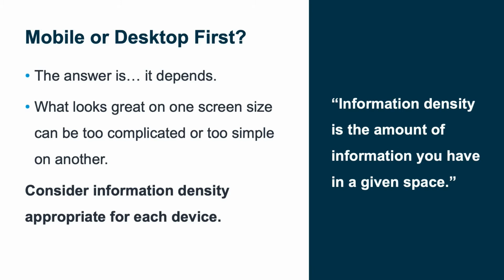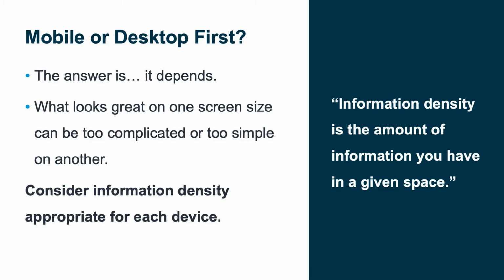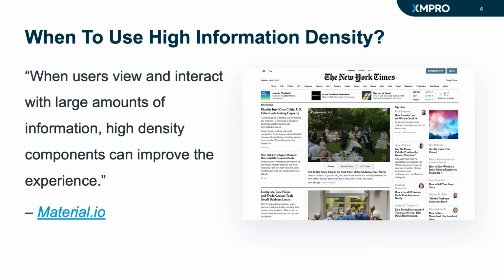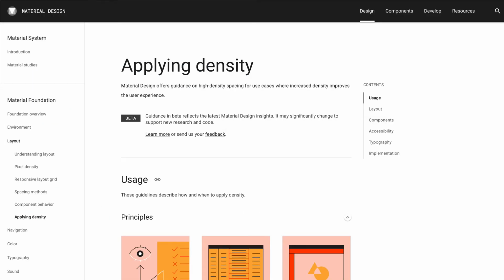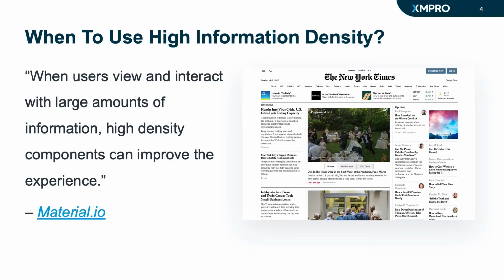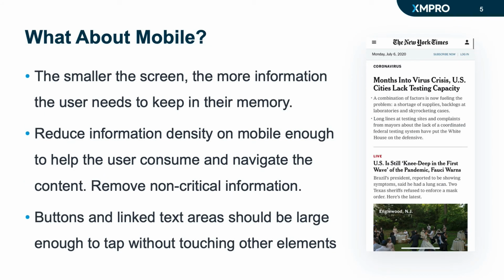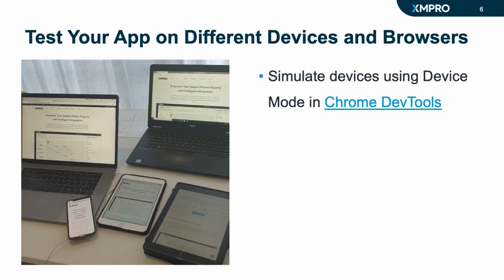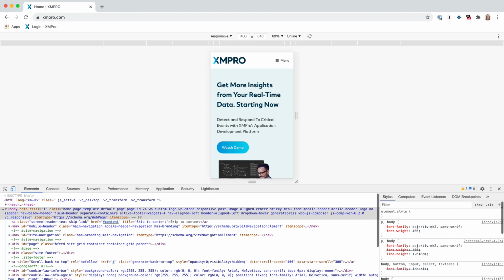2.1 Responsive Design | XMPRO UI Design Basics